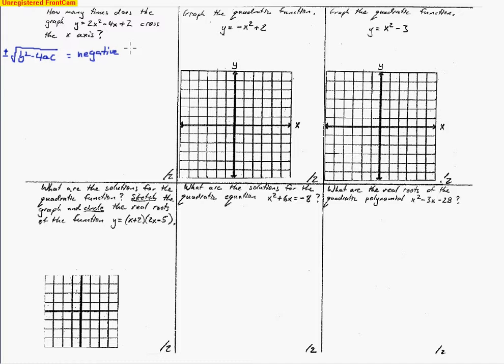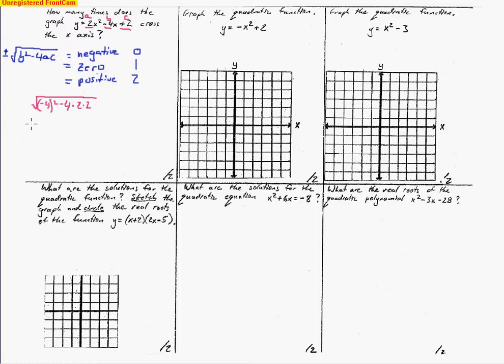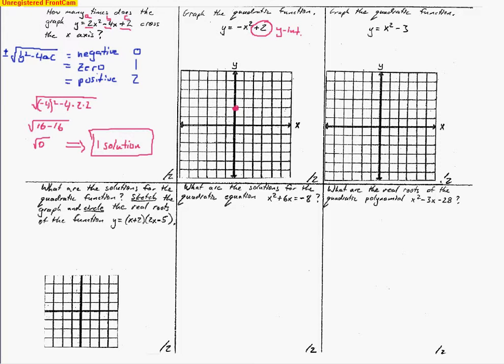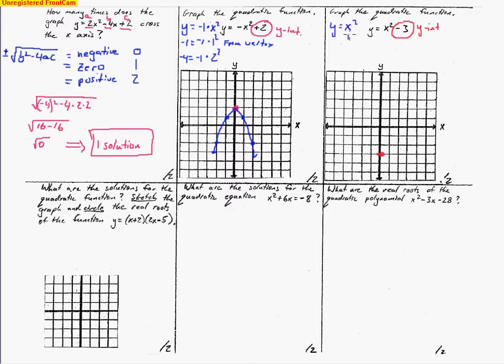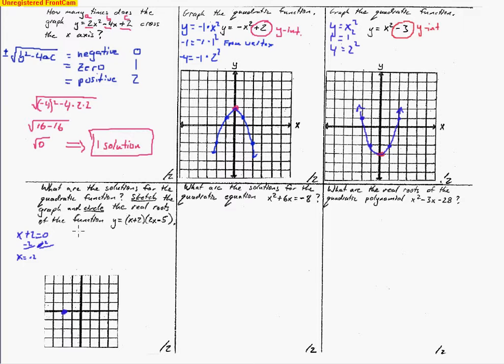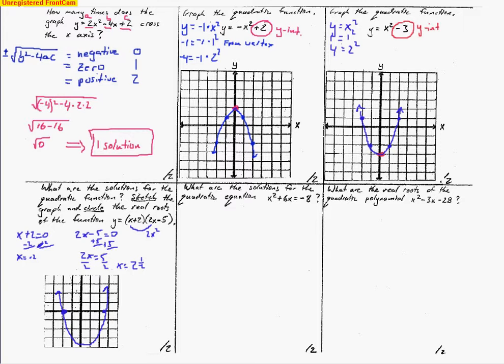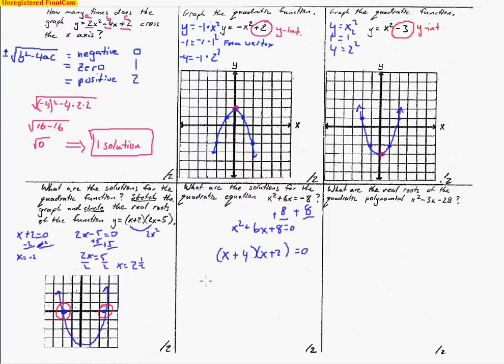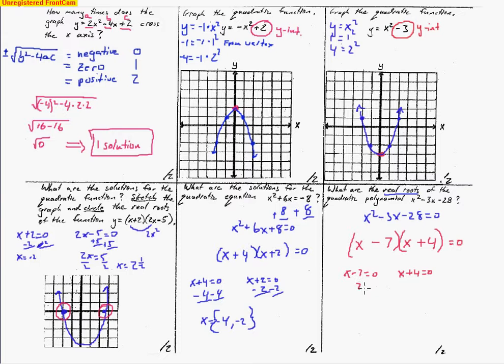Algebra A Study Guide for Test 5 Quarter 3 Part 1